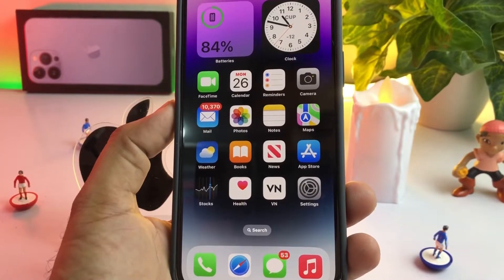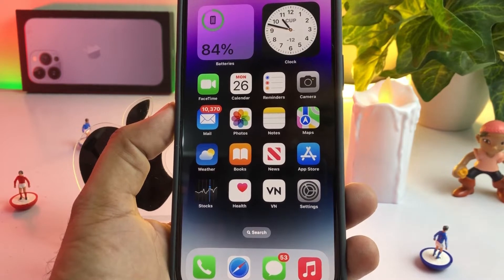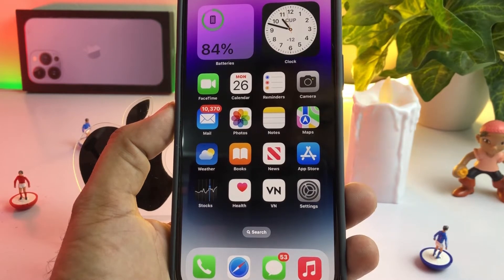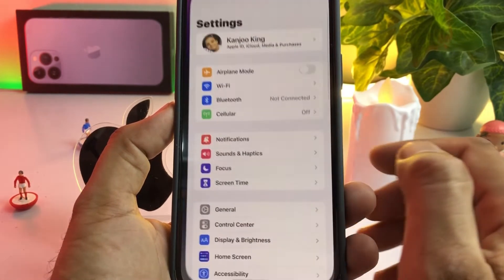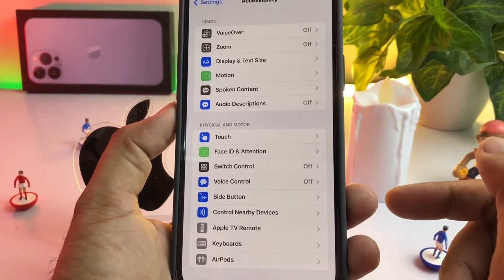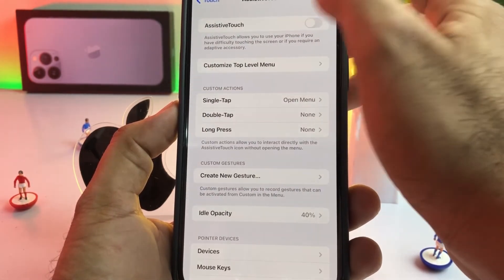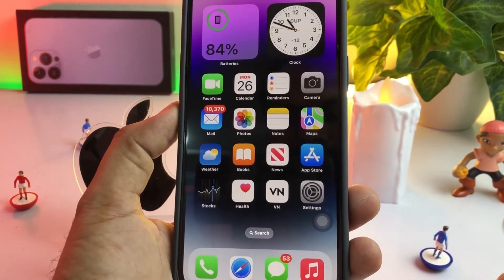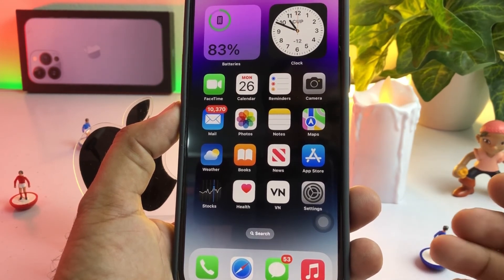How To Turn On Assistive Touch On iPhone 14 Pro Max !! Enable Assistive Touch iPhone 14 Series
In this video, I’m going to show you how to turn on AssistiveTouch on iPhone 14 promax it will answer what for an iPhone 14 series.